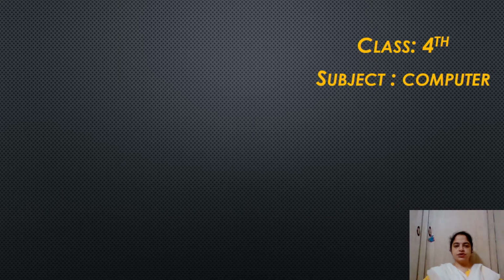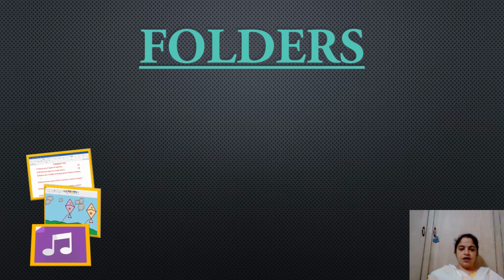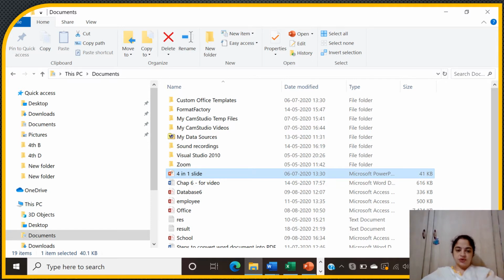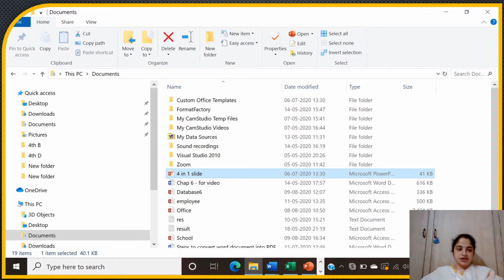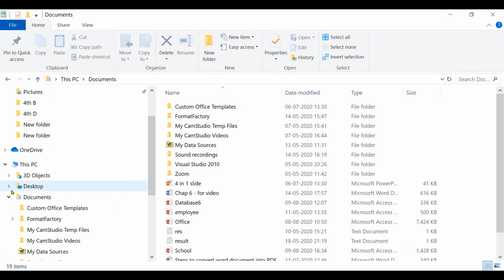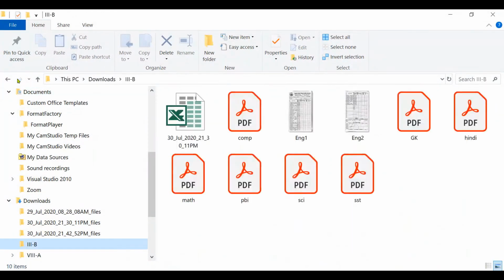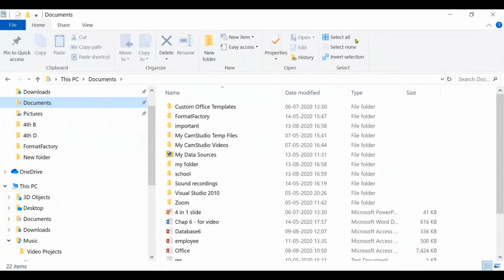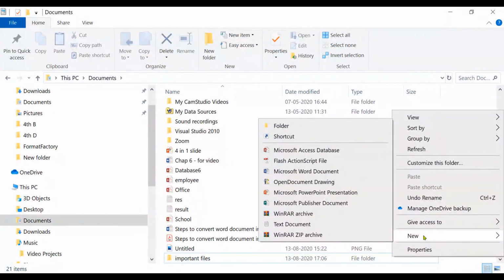Chap 3 creating files and folder 1